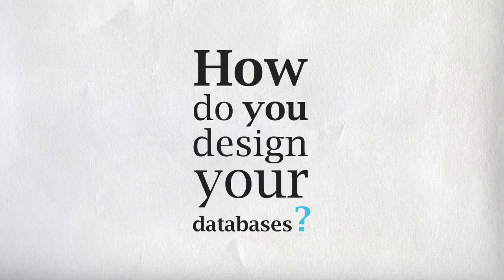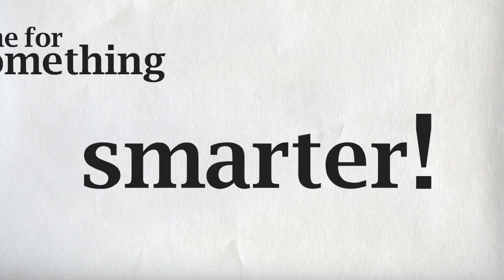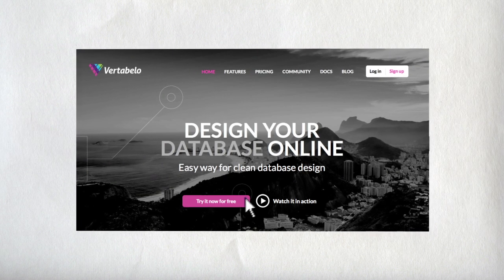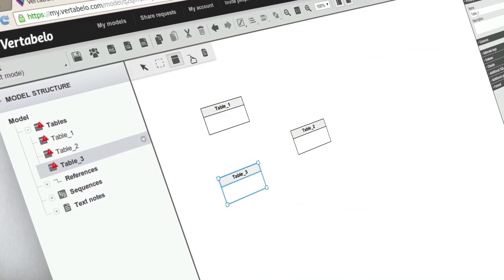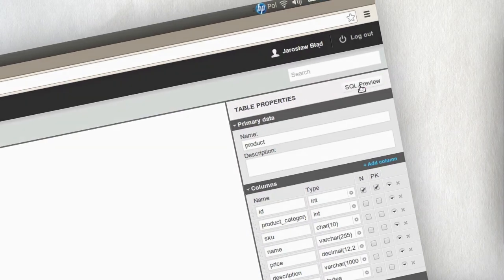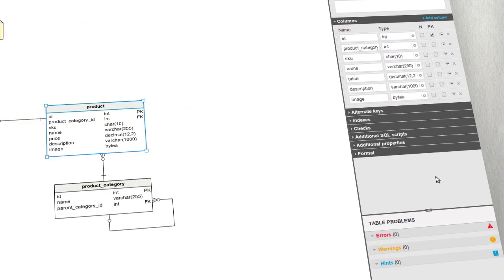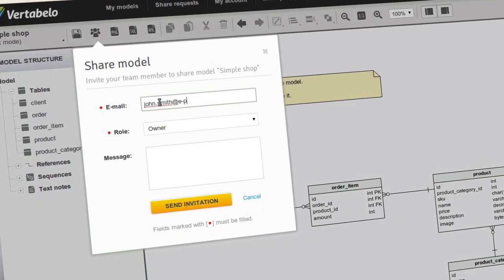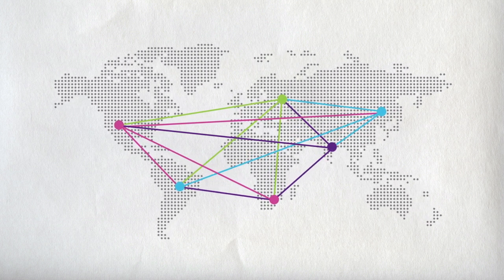Vertabelo – Design Your Database Online [New!]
Create your database model online, work on it together with your team, and finally generate SQL scripts instead of writing them manually.
Wanna try? (Chrome and Safari browsers are supported)
Student or lecturer? Get a free academic account to learn/teach database design

With Vertabelo you have access to your models anytime and from anywhere in the world since our modeler works completely in a browser.
No downloads. No installations. No need to upgrade. No version conflicts. Just sign up and you can start modeling your database online!

Visual database design in a browser
Collaboration, sharing, managing users
Editing model
Model navigation
Managing models
Model versioning, restoring version
Live validation
SQL preview
SQL import & export
Reverse engineering
ORM tools / generators
Export diagram to XML, PNG, PDF
Supported databases: HSQLDB, IBM DB2, MySQL, Oracle, PostgreSQL, SQLite, SQL Server